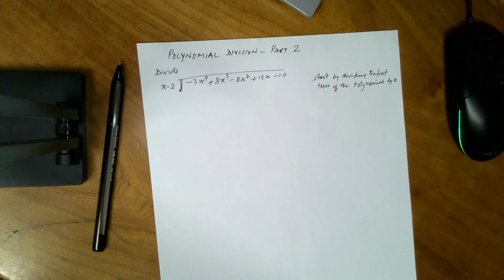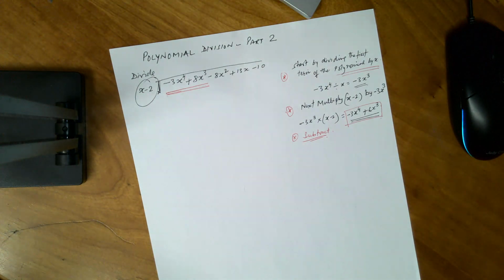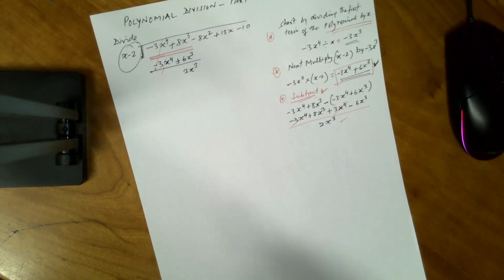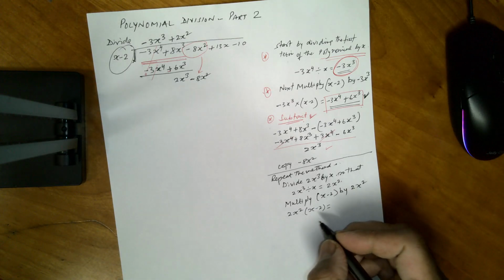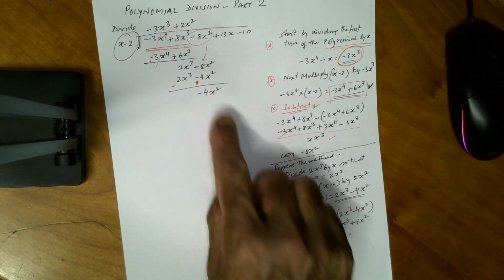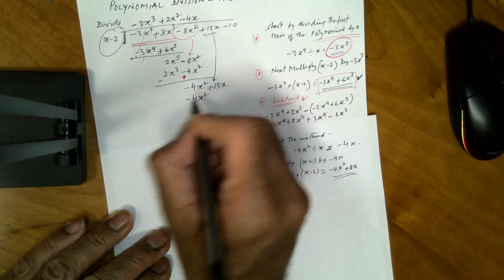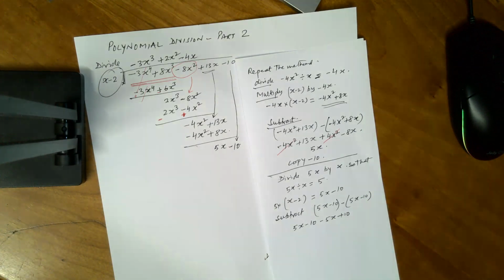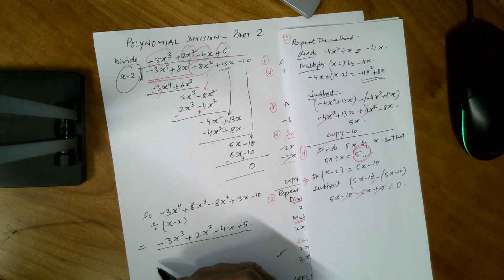Polynomial Division, Part -2 | To simplify Algebraic Expressions, Factor Polynomials, and find Roots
Polynomial division, like long division with numbers, is a method for dividing one polynomial by another, resulting in a quotient and potentially a remainder. It's used to simplify algebraic expressions, factor polynomials, and find roots. The process involves repeated division, multiplication, and subtraction, similar to long division with whole numbers.